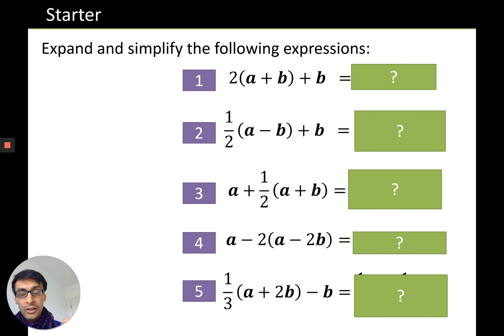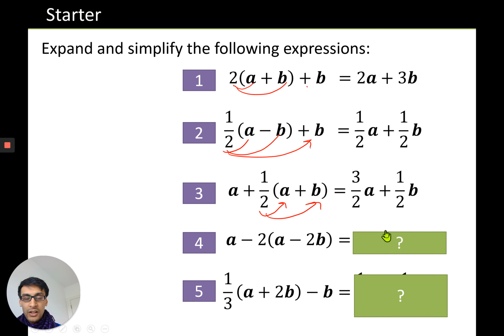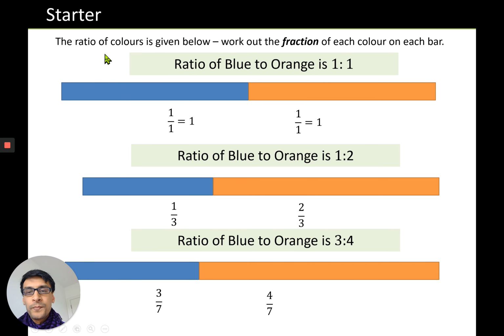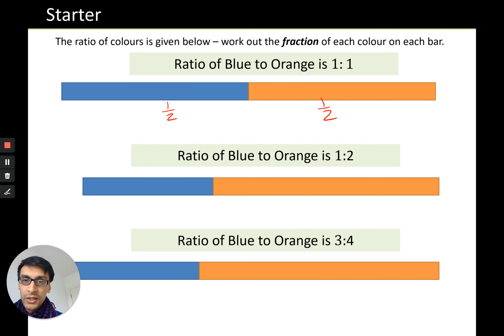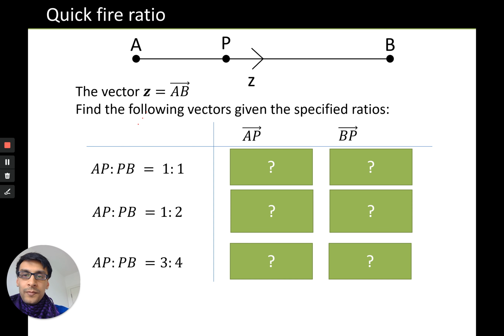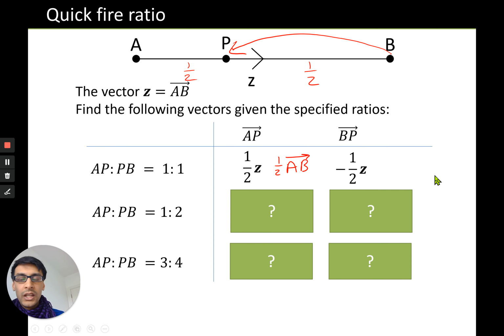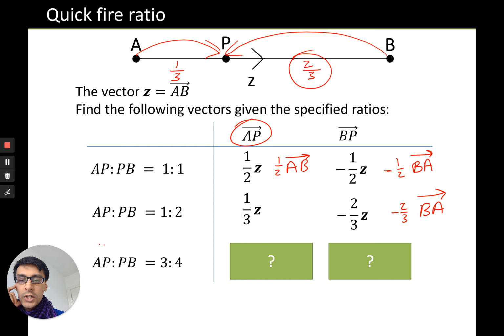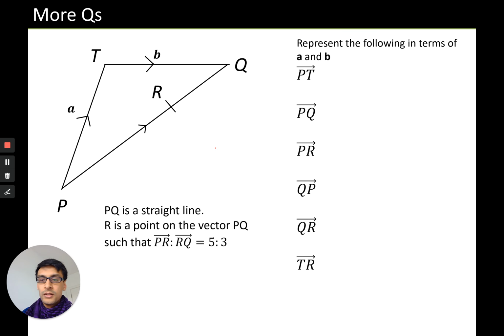Vectors 04 Ratio Part 1